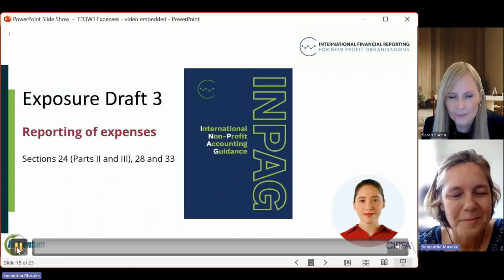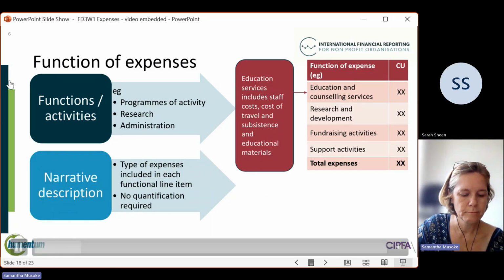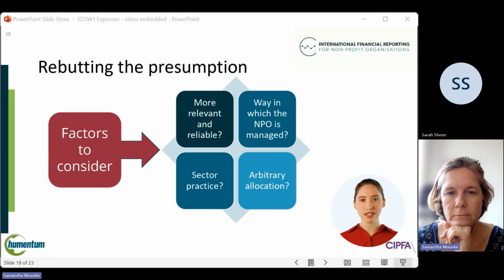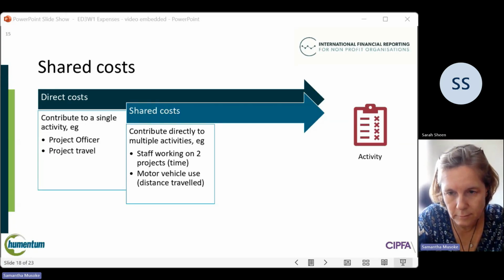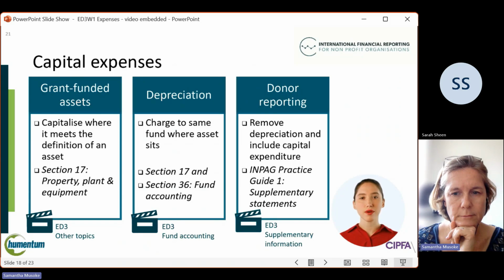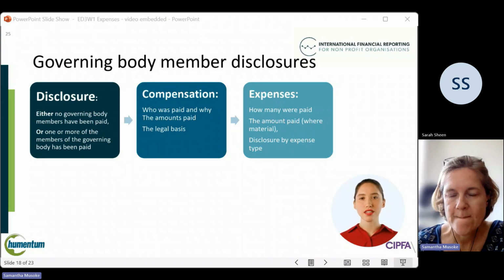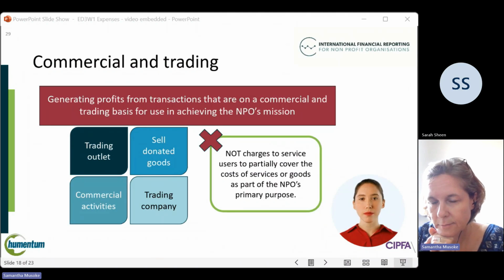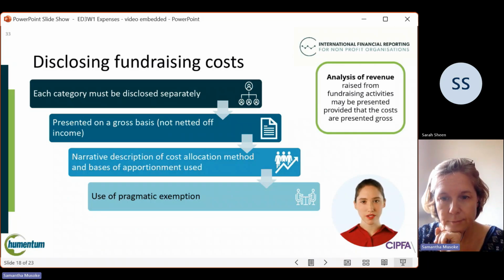Classification and reporting of expenses Video: Q&A from INPAG ED3 Webinar (2024)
This video is an extract from the webinar conducted in July 2024 covering the proposals in relation to classification and reporting of expenses that are set out in the International Non-Profit Accounting Guidance Exposure Draft 3 (INPAG ED3).

Here are the questions asked during the session.
• Does INPAG provide a recommended basis or broad principle for allocation of support costs?
• Will this treatment of grant-funded assets be retrospective? I'm thinking too of assets purchased by a fund but not capitalised
• Mark: Will INPAG require NPOs to apply a consistent method of classifying expenses from year to year?  Should changes in the method be treated in the same way as changes in accounting policies?
Genny: as previous advisory committee have stated, allocating an asset to restricted or unrestricted is too onerous and difficult as an asset could be funded from both donor funds and also unrestricted funds.
• This disclosure of personal remuneration seems intrusive. Does it apply eg. to the CEO who attends the board but is not a Trustee?
• Also some funders fund depreciation rather than a capital costs. What is the proposed treatment for such an asset and presume then in donor reporting includes the depreciation.
• What steps can be taken to guarantee that the financial reports are easily understandable and thorough, giving stakeholders all the information they need to evaluate the nonprofit's financial health and performance?
• Will Sarah's explanation as to why there will be no guidance on allocation of support costs be set out in INPAG?
• Could the change in allocation method create a prior period error instead of a change in accounting policy?
• Change of presentation/methods applied retrospectively may need to affect on IFRS the OCI (Other Comprehensive Incomes). in the present case of INPAG, what would equate the OCI?
• Could you clarify how to distinguish fundraising costs from costs associated with earning specific funds or revenues? For example, when are investment property management fees considered fundraising costs, and when are they costs associated with earning rent income?
• Are there clear definitions / guidance for NGO costs items such as support costs to create clearer transparency and consistency?
• Some NGOs have a lot of projects such as one NGO has 180 projects. So it is not possible to allocate the mixed cost according to activities or project wise and it is also not possible to maintain project time sheet. What will be done? At present they are charging ICR to the projects.
• One could argue that fundraising costs are only those expenses incurred well in advance of generating funds and where the amount or probability of generating those funds is uncertain...
• What is an acceptable % of support costs with regards to program costs or funds raised?
• Where there are different policies on asset recognition from different funders. In that case, how the assets will be recognized in the financial statements as per INPAG? For example, some donors' asset threshold is US$ 5,000, some others have $500 or more or less. Does this need any disclosure in FS?
• Fundraising costs could be similar to commission payments /payble in IFRS17. Maybe something to explore (without the complexity of IFRS 17).
• I do agree with Sarah, FD's Salary could be allocated to a specific  project and also could recover from indirect costs.
• Some donors require project assets to be donated at the end of the project. These are treated as direct project expense upon purchase. Do we have to capitalize these in the financial statements and record depreciation?
• I believe that the main challenge of the project is to link the basic principle of recognition based on that expectation of linking expenses based on budgetary consumption. It is important to focus efforts on the classification according to the object of expenditure. What have the entities contributed in relation to these concerns?
• I would like to ask question in regards to section 33 about related parties, in my opinion it has focused more on individual parties, what about related parties with regard to organizations such as sub grantees or even major donors ? would be more fair to show the transactions in regard to revenue and expenses incurred with related parties organization together with showing up the nature of the transactions during the year.
• Hello there, this is my first time on this forum. I love the conversation but am not sure if this some kind of a project like the Convergence Project between the IFRS and US Rule based GAAP?

We are working on drafting responses to the questions that were not addressed during the webinar.